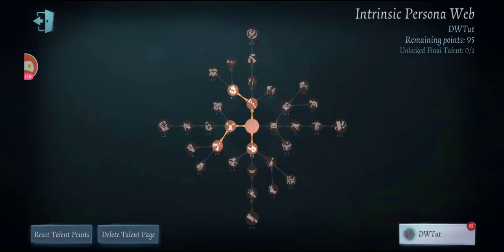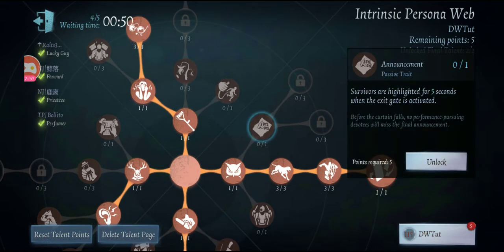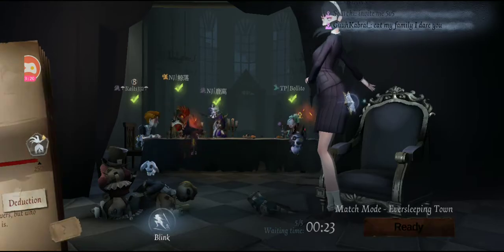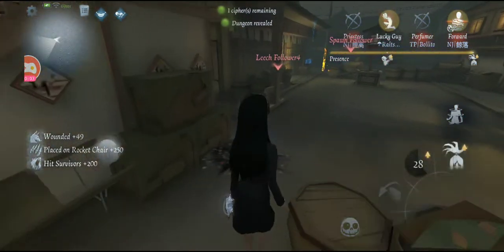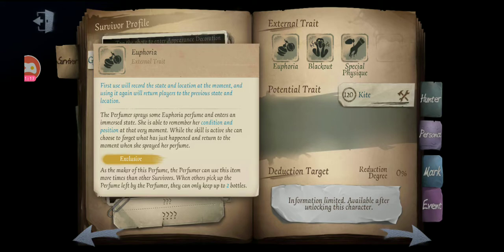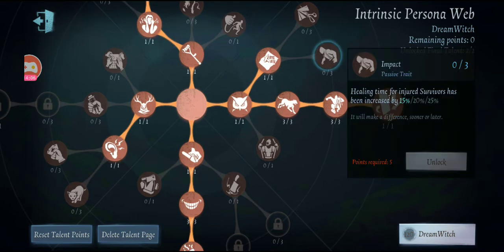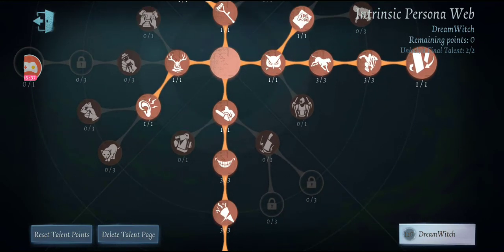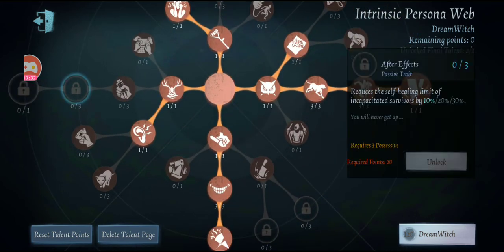How To Play Dream Witch, A Dream Witch Tutorial. PART 2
Welcome to Part 2. This is after you get the full persona web, and little more advanced stuff then last one. I've finally gotten the gokd footage needed. I'll make Part 3, which Will be a bunch of advanced stuff. Anyone can learn from these, be it A New Beginning Dream Witch, or an Advanced Dream Witch who's played for a while.